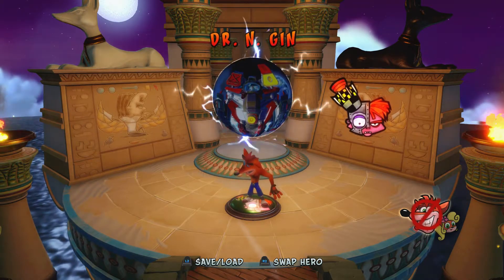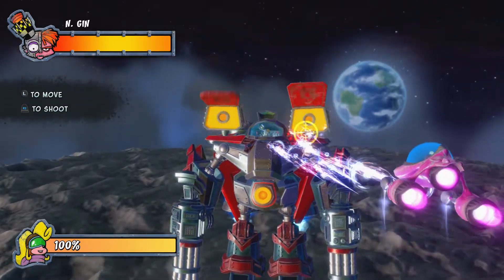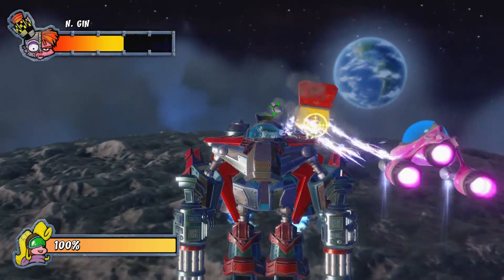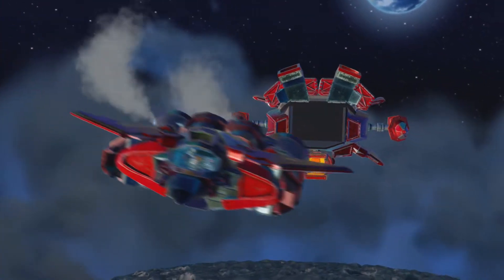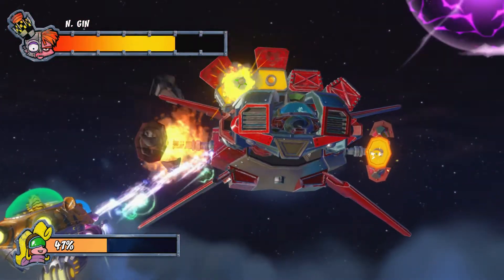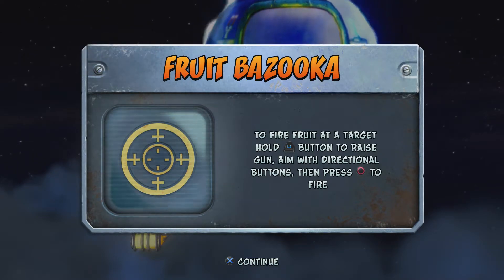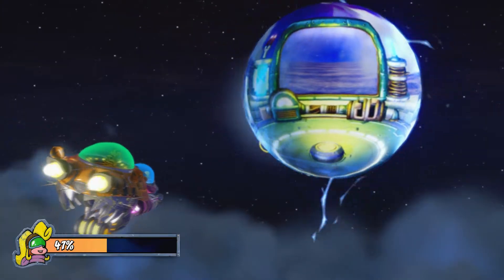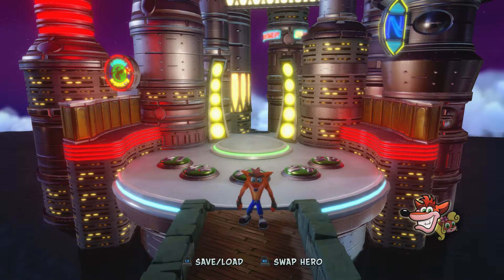Crash Bandicoot: Warped (N. Sane Trilogy) - 100% Walkthrough Part 29 [PS4] – Dr. N. Gin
In Part 29 of the Crash Bandicoot: Warped (N. Sane Trilogy) 100% Walkthrough we fight the boss, Dr. N. Gin.

◄Trophies Earned►
• Mech Wrecked, Again!

Thanks for checking out my Crash Bandicoot: Warped (N. Sane Trilogy) 100% Walkthrough!